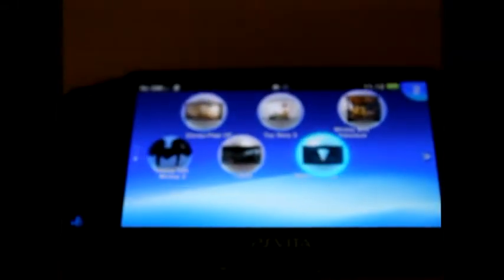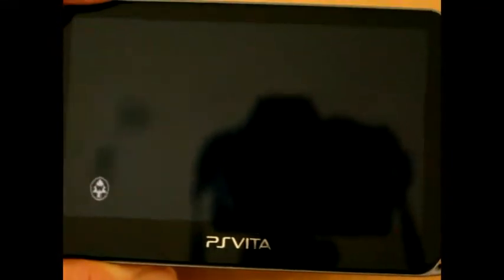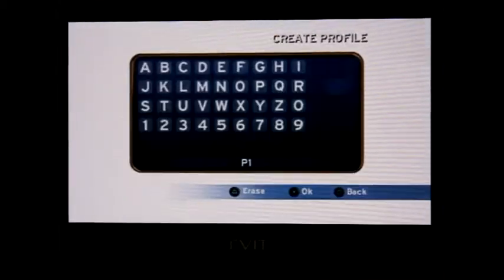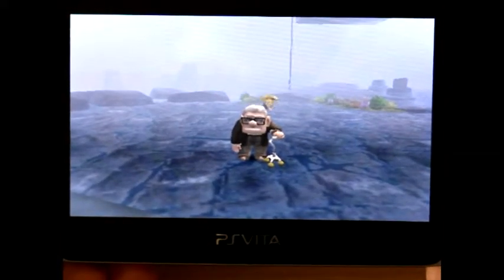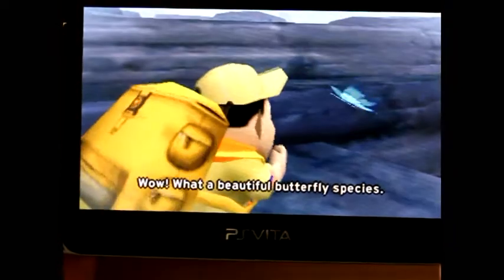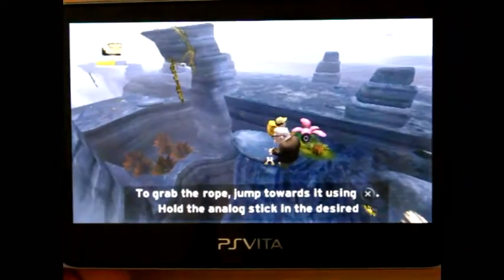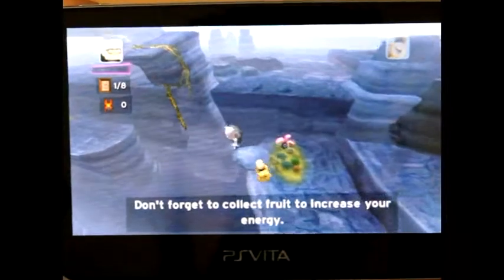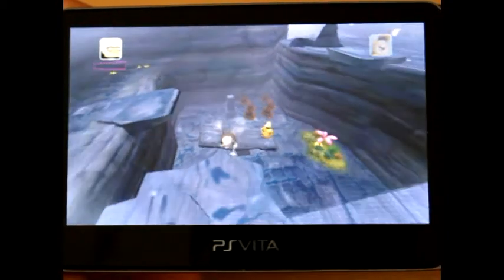Lets Play Up For The PSP PS Vita Disney Mega Pack Part 1 Classic Retro Game Room